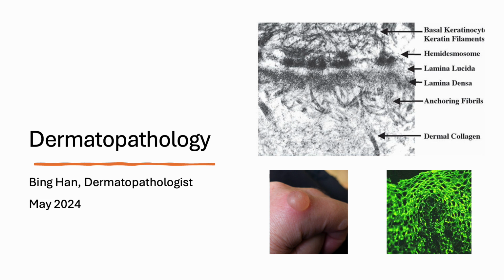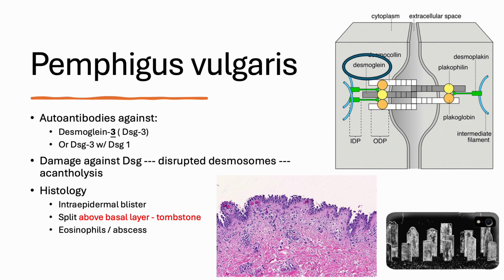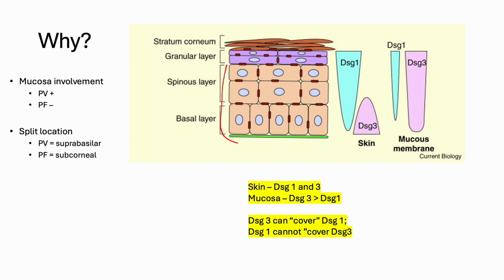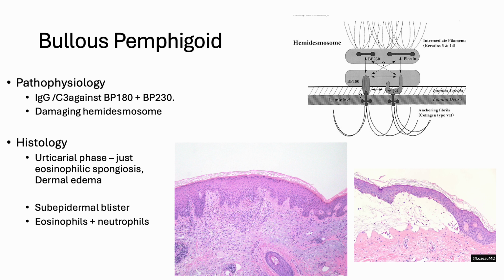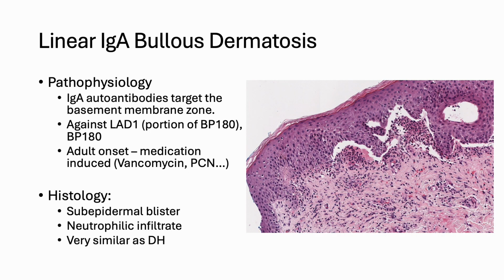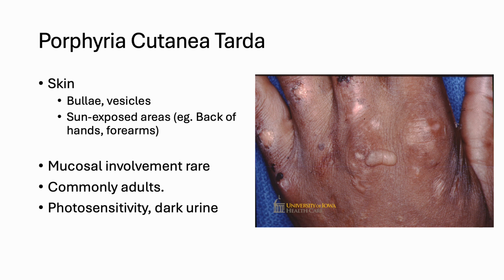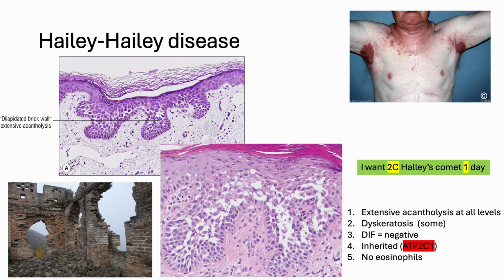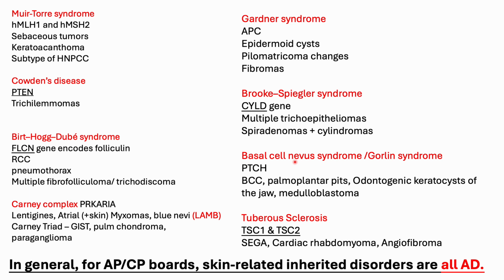5 - Dermpath for LSU May